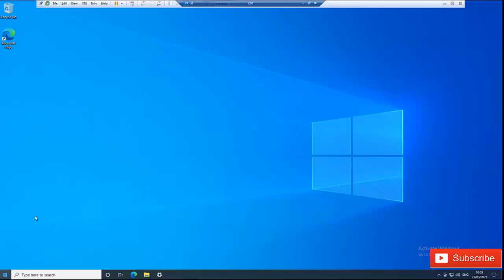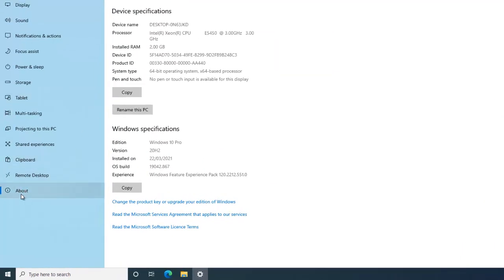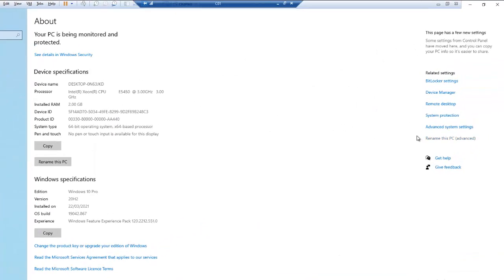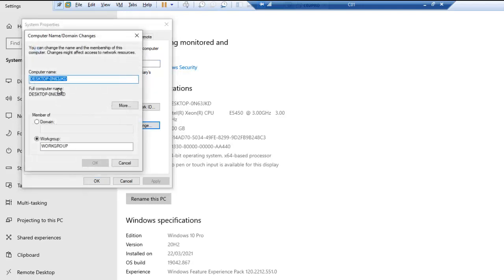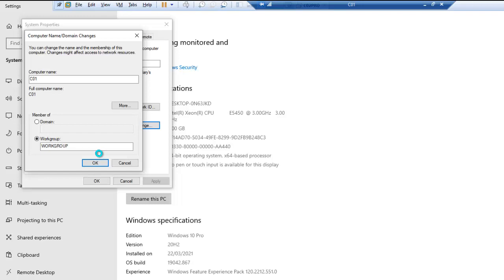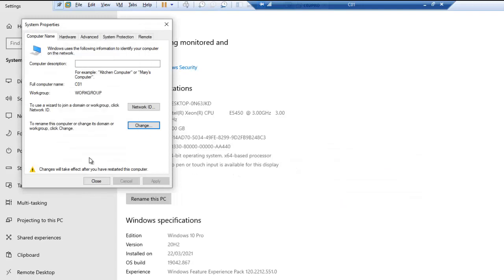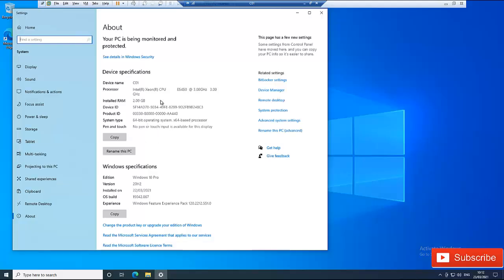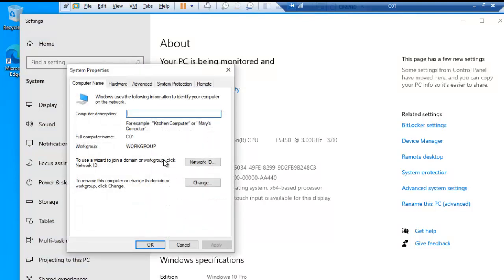Easiest way to change Computer Name in Latest Windows 10 | Change PC hostname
In this video I will show you how to change  your computer name on a latest Windows 10. How to rename your computer name. Change your computer hostname.